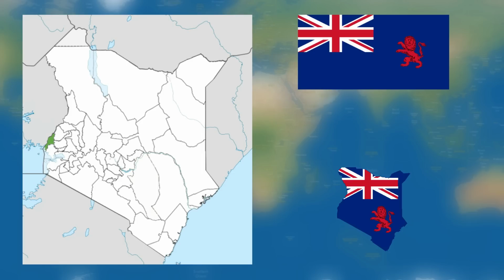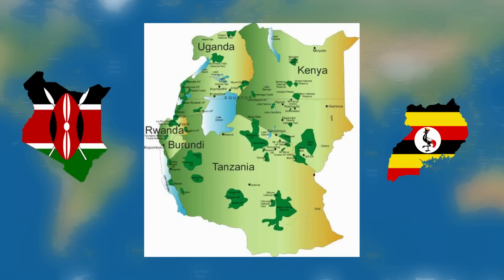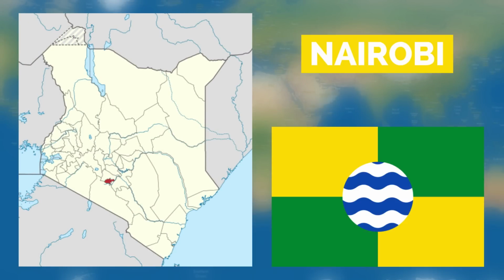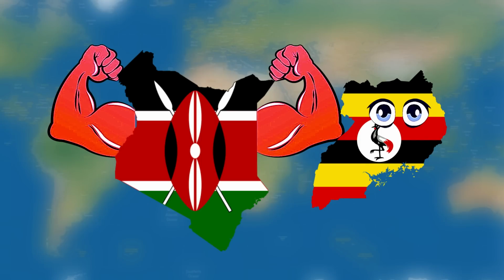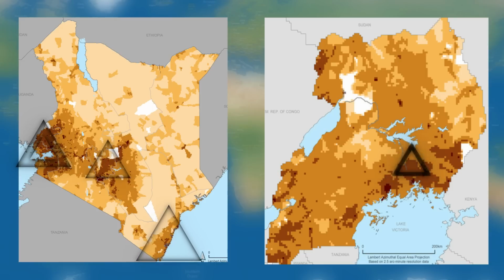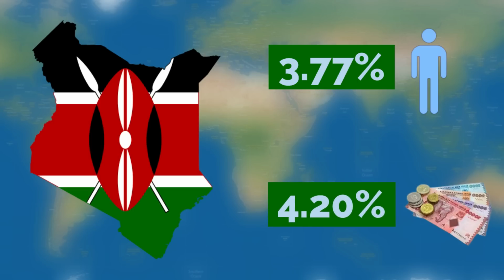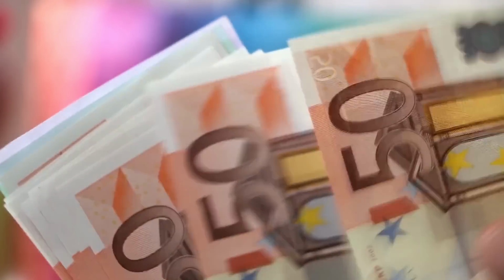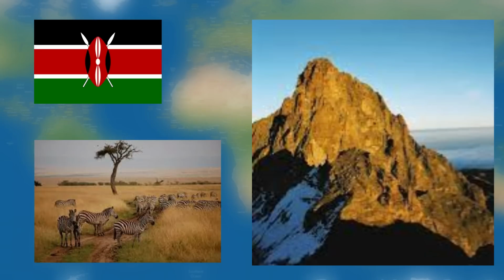🚨Let's Compare Kenya to Uganda! 🇰🇪🇺🇬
Join us as we compare Kenya to Uganda in this insightful video! From culture to food to tourist attractions, we'll explore the similarities and differences between these two beautiful East African countries. Don't miss out on this informative comparison! 🚨🇰🇪🇺🇬

CHAPTERS:
0:00 - Intro!
0:12 - Basic Info!
2:51 - Geography!
6:35 - People!
9:04 - Economy!
11:55 - Military!
12:37 - Random Stuff!